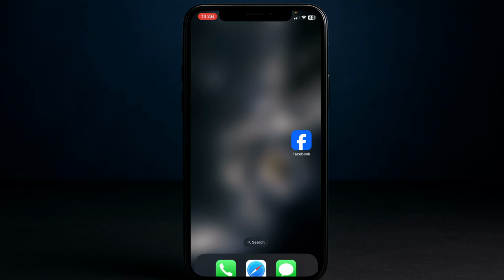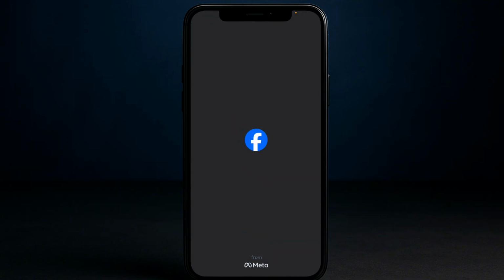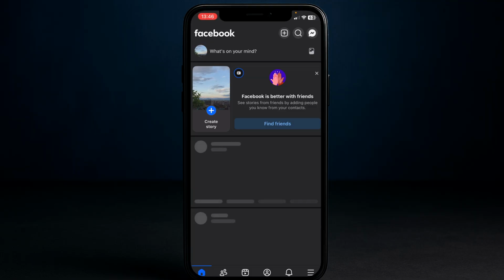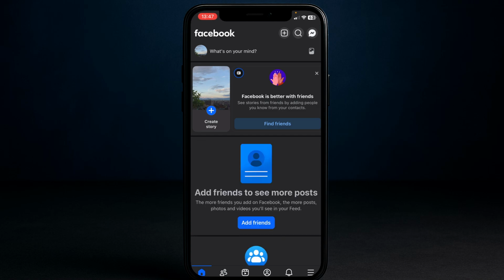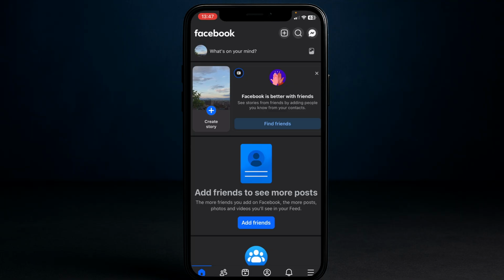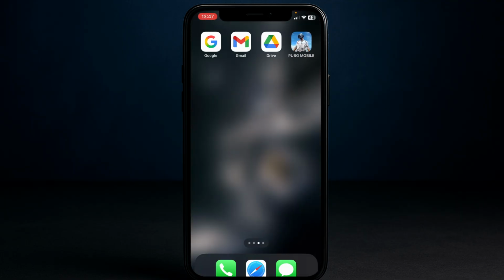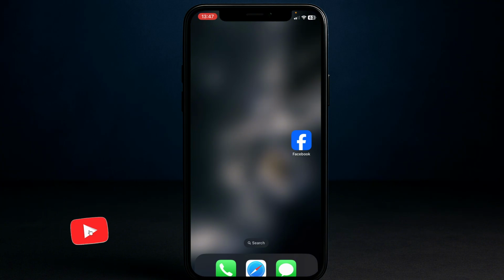How to Schedule Facebook Posts on Mobile (2025 Guide)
Want to post on Facebook at the perfect time without being online? 📱 In this quick tutorial, I’ll show you how to schedule Facebook posts directly from your mobile in 2025.

You’ll learn:
✅ How to use the Facebook app to schedule posts
✅ Tips for scheduling posts on pages & groups
✅ Managing scheduled posts from mobile
✅ Best practices to boost reach & engagement

Plan your content ahead and save time with Facebook scheduling! 🚀